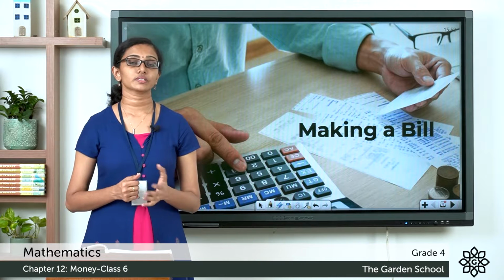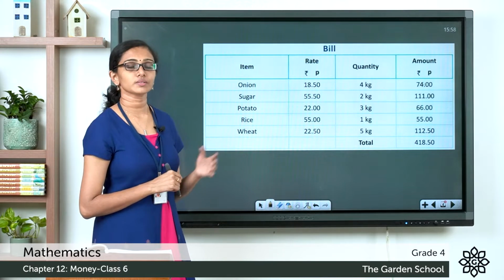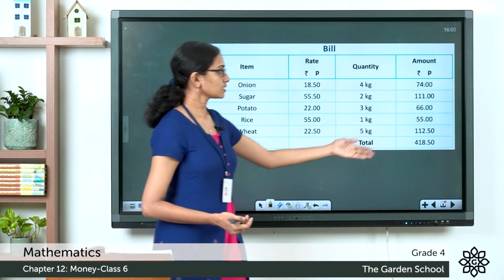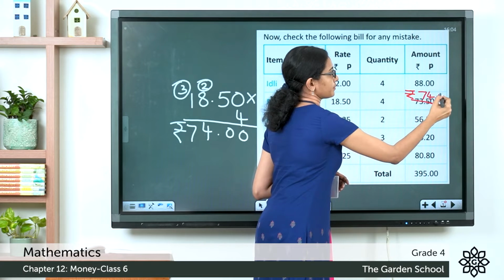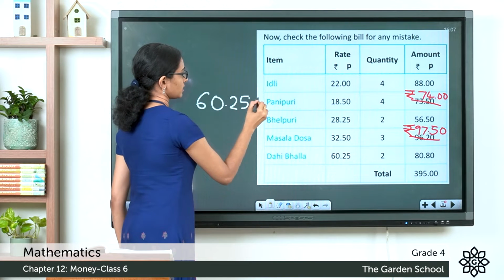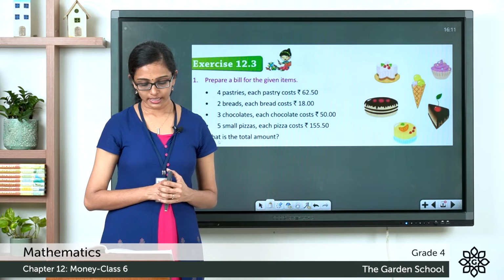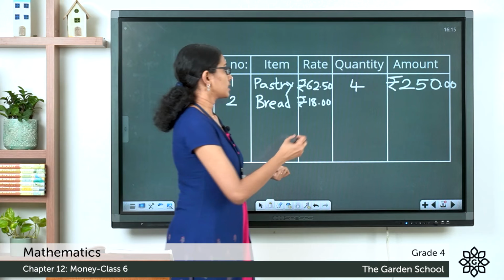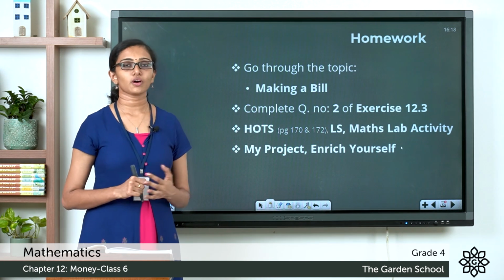Grade 4 Mathematics Chapter 12 Class 6 Making a Bill